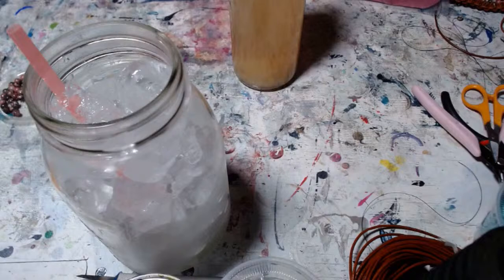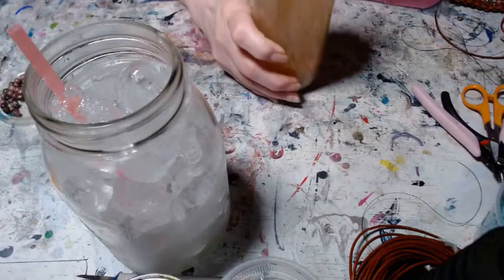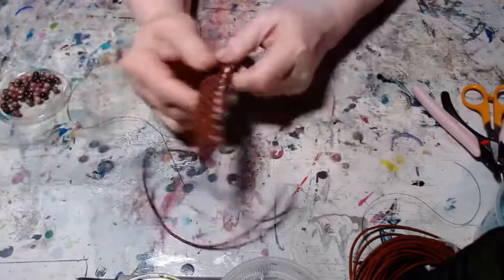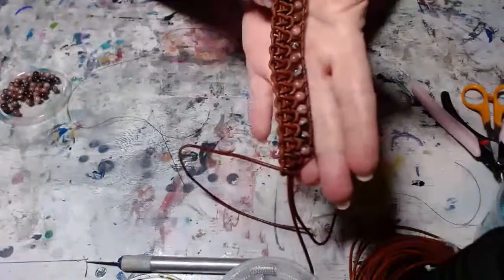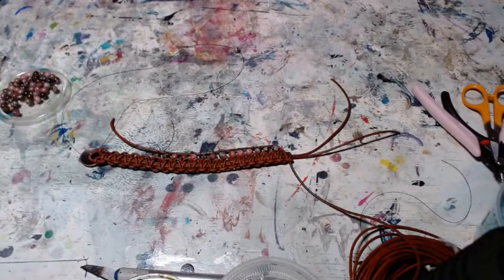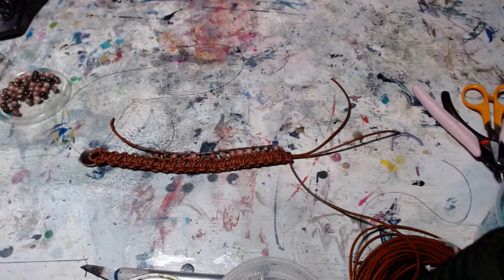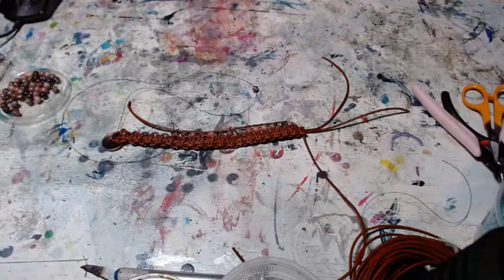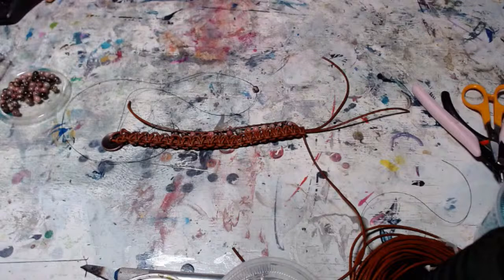Making progress on the leather macramé and beaded bracelet